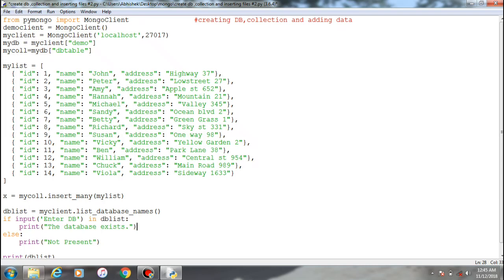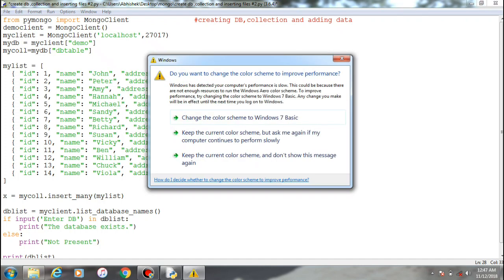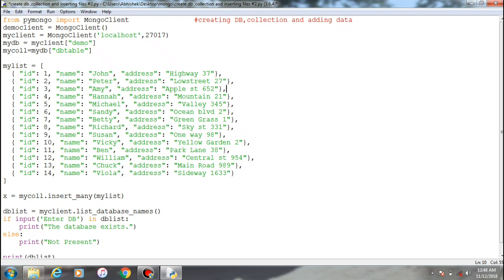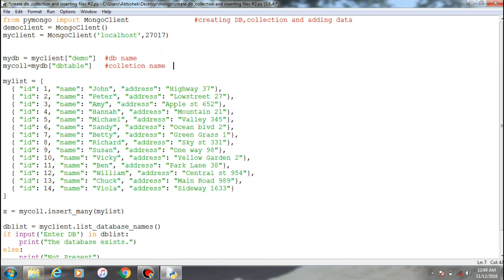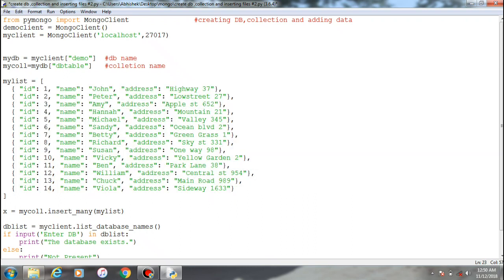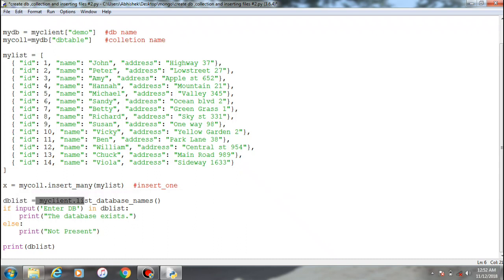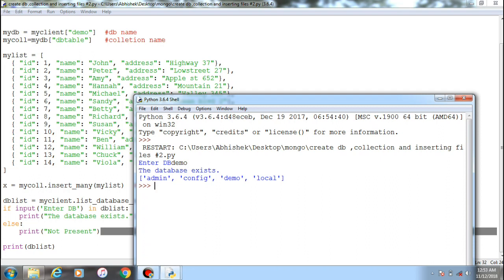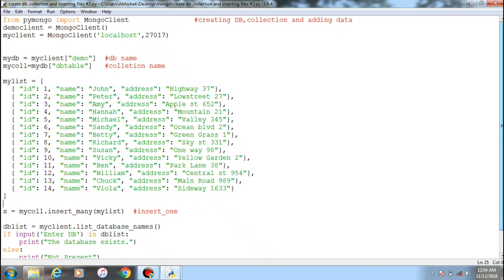MongoDB With Python : #2 Creating DB,Collection And Providing Records .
MongoDB With Python : #2 Creating DB,Collection And Providing Records/Data .

In this video we'll be seeing how to create a database with a collection(table) and inserting data to that collection.

pip install pymongo